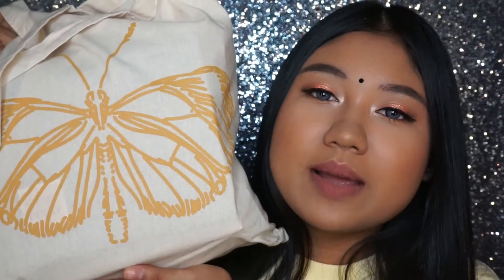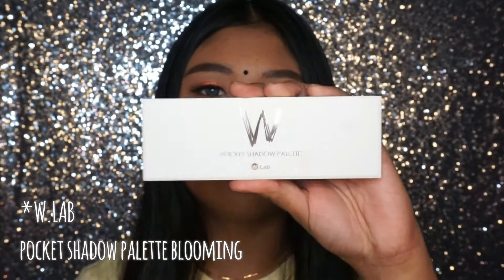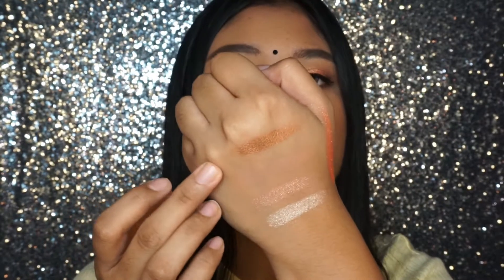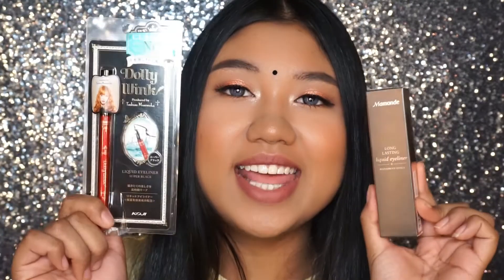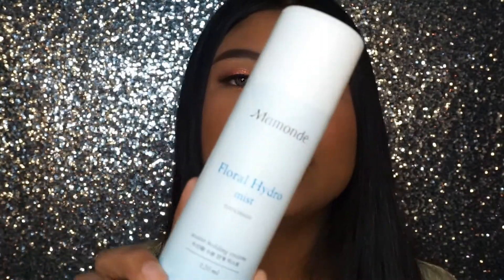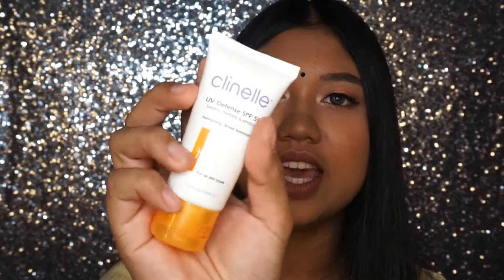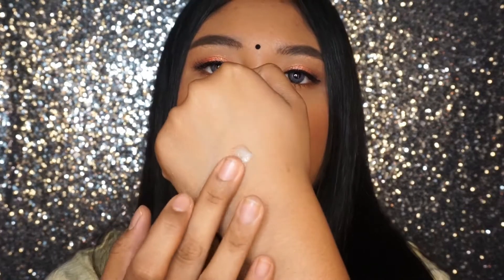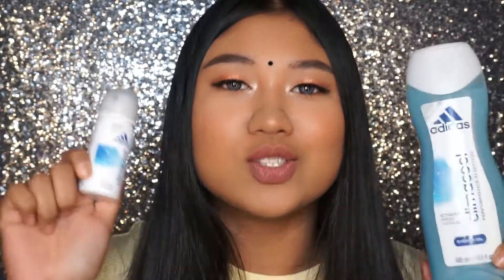Unboxing The Butterfly Project 4th Birthday Party Goodies! + Mini Reviews | DaintyDashBeauty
So many goodies from The Butterfly Project Malaysia 4th Birthday Party which ill be taking about one by one in this video!! Find out which are my favs in the bag! Thank you so much to TBP and all the sponsors as it really feels like Christmas!!! XD

☆Product mentioned  :

WANDERLUSR THINGS face makeup brush
- 10% using code BUTTERFLY48
W.LAB pocket shadow palette – blooming
ORKID COSMETICS liquid lipsticks
- RM5 off using code ORKIDR5M5
1028 big eyes magnified mascara
DOLLY WINK liquid eyeliner
MAMONDE long lasting liquid eyeliner
MAMONDE floral hydro mist
NEESYA cleansing set
HADABISEI moisturizing face mask
CLINELLE uv defense spf50
CLINELLE pureswiss hydracalm sleeping mask
CLINELLE hot body shaper cream
ADIDAS climacool shower gel
ADIDAS climacool deodorant
PAX MOLY aloe vera soothing gel
PHOTOBOOK MALAYSIA
G&G STUDIOBOOTH

Camera Used to Film : Sony A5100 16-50mm Mirrorless Digital Camera